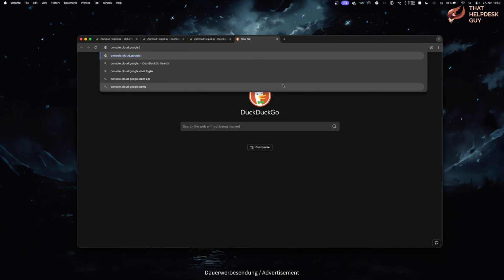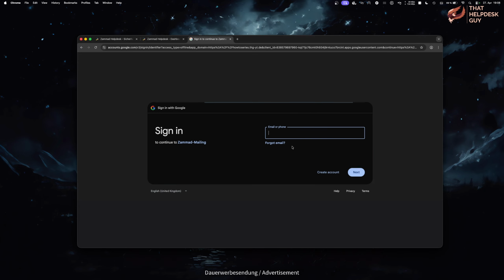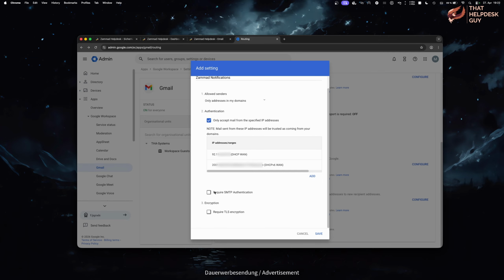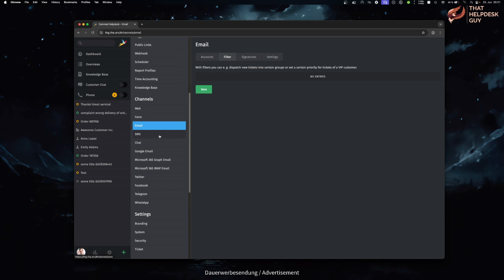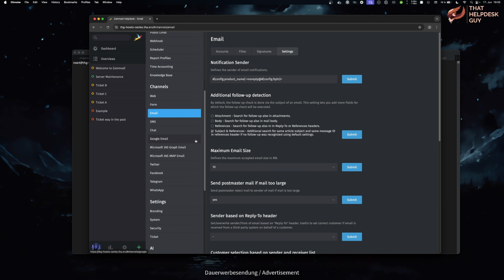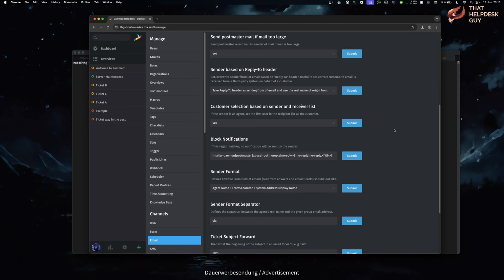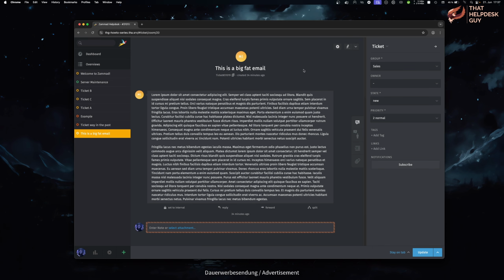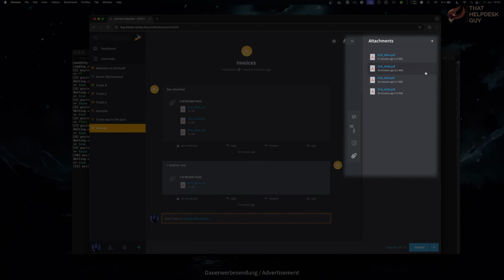Google Channels in Zammad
Show cased Zammad version:7.1.0-alpha-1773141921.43ec77e6.bookworm (develop)

Chapters:
0:00 Intro
1:01 Google App Configuration
3:39 Secret Rotation
4:28 Adding Email Accounts
6:44 Notification Channel
10:09 Managing Mailboxes
11:19 Postmaster Filters
13:33 Signatures
15:06 Email Settings
21:55 Editor Settings
23:45 Hidden Email Settings

Do you want to support me financially? Consider buying me a coffee or get a membership if you prefer a more regular basis 🫶:

I did work for Zammad GmbH in the past. This video is neither sponsored nor connected to Zammad GmbH in any way. All opinions are my personal ones.